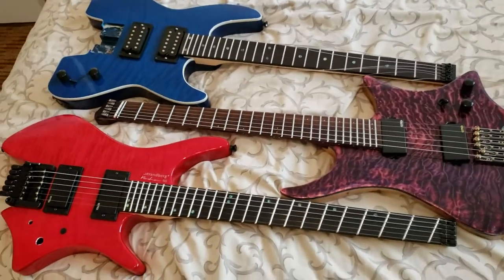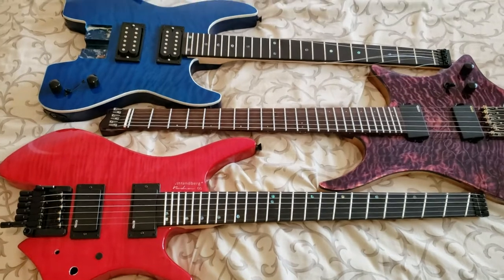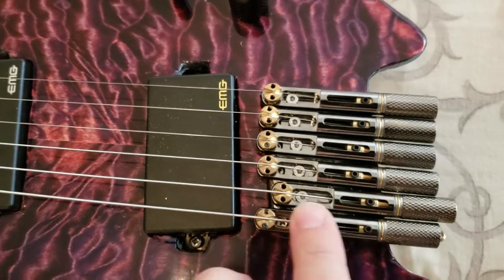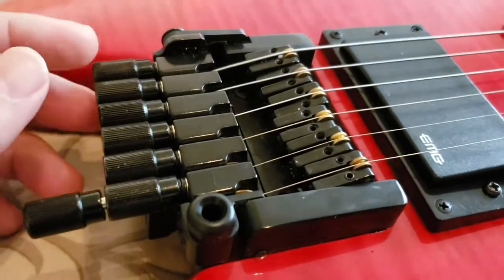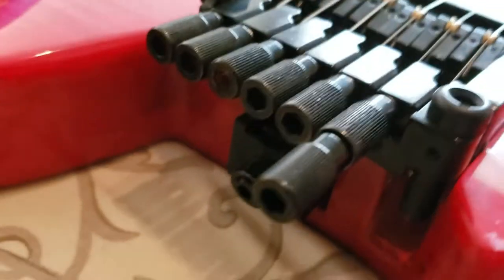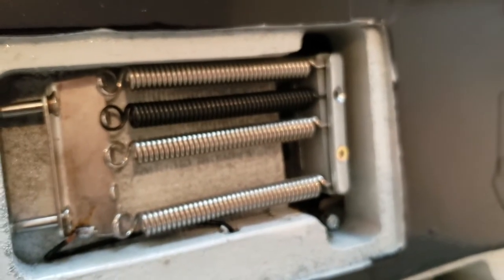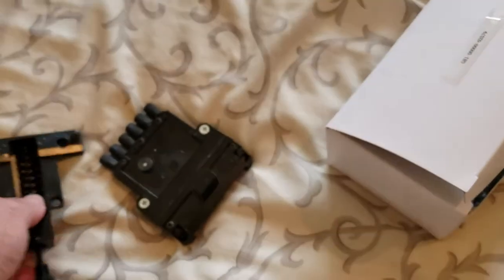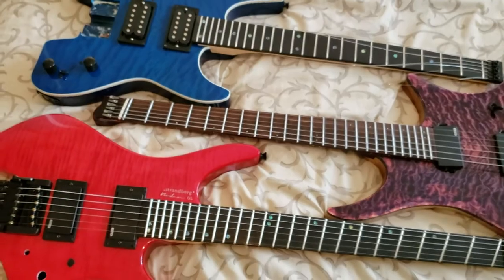Tremolo comparison and channel update